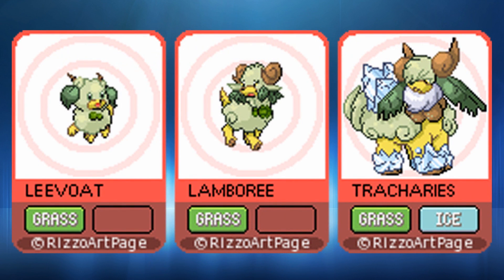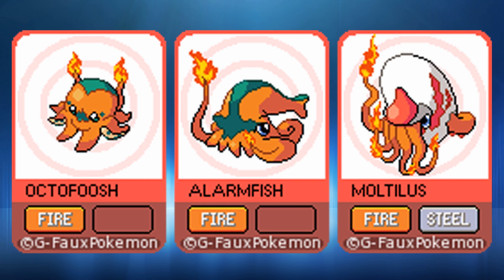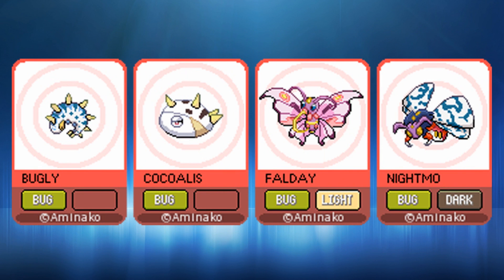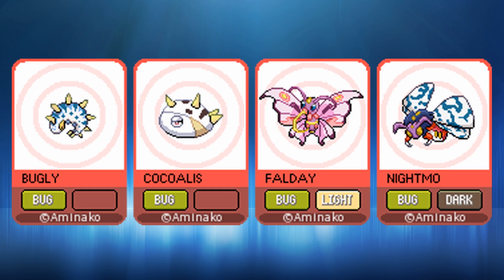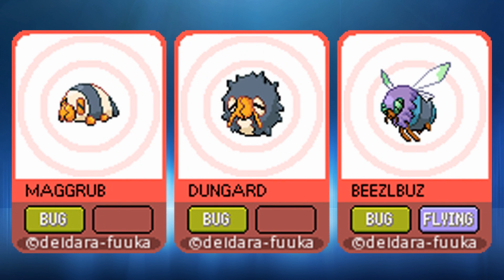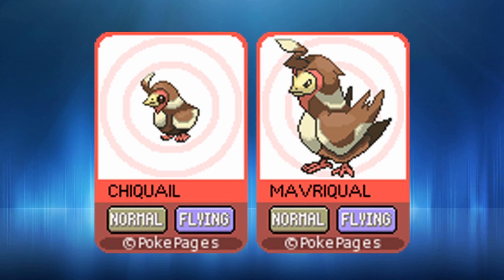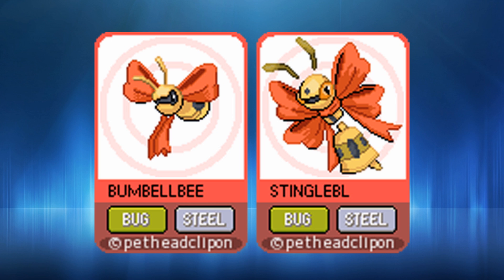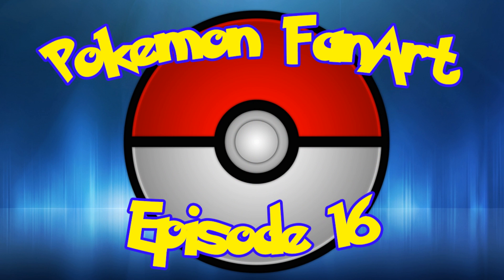Pokemon FanArt | Episode 16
Check out the whole Fandex here!